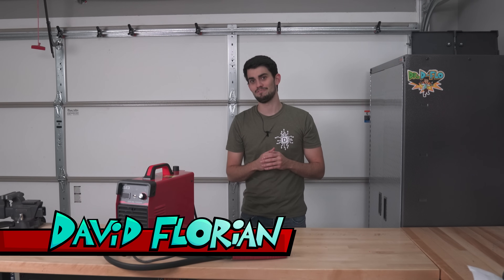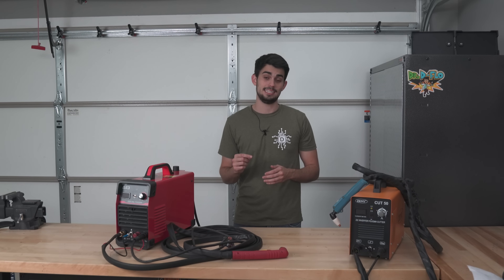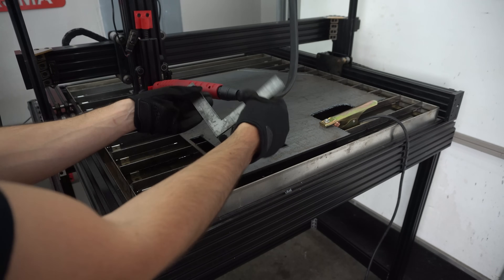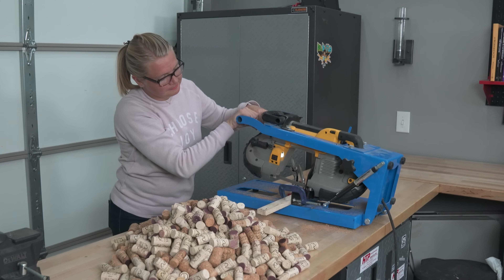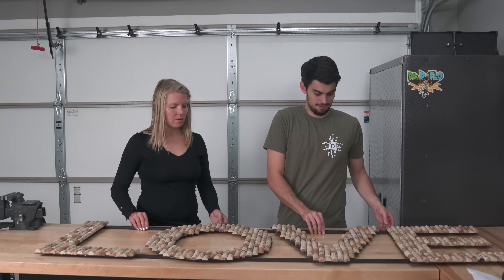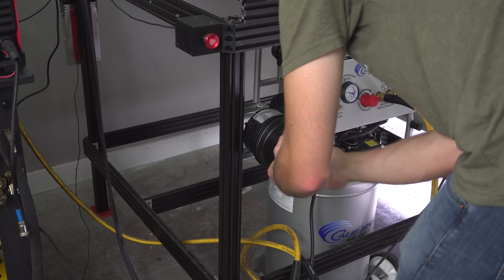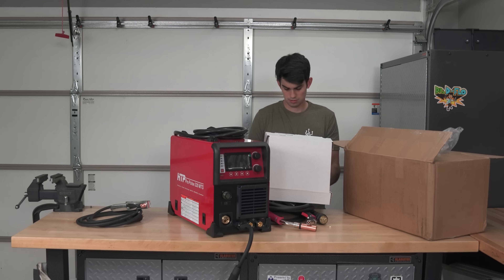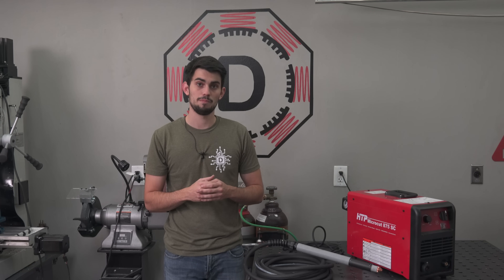Affordable Plasma Cutter for CNC (Cut50L)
An affordable plasma cutter that's compatible with low-cost CNC electronics, making precision plasma cutting accessible for everyone!

Heat Treatable PLA Filament

** Please note: Dr. D-Flo was not paid to review the Cut50L, but he did receive the unit for free. **

This Dr. D-Flo video is packed full of plasma cutting content. First, David will determine if the Cut50L is compatible with the Lead Plasma table. Many import plasma cutters claim to work with hobbyist CNC tables like the Lead Plasma but in reality their use of a high frequency spark to start the plasma stream interferes with nearby electronics, such as the computer that controls the plasma cutter. To help clear up some confusion, David will explain the different operating principles of high frequency versus low frequency start plasma systems.

To put the Cut50L through its paces, David has a couple of projects lined up. One of these projects is a giant “LOVE” sign that will be used as decoration at his sister’s wedding. And yes, there will be some wedding footage, so stick around until the end of the video if you are interested.
This video also dives into common problems that arise when plasma cutting, such as short consumable life. Learn when to switch out the electrode and nozzle and how to prolong the life of these components by using clean, dry air.

The last project in this video will require some welding!

00:00 - Intro
00:30 - Modifications to Plasma Table
01:39 - CUT50L Overview
02:34 - High vs. Low Frequency Start
04:14 - CUT50L Test Cuts
06:11 - Love Sign
10:51 - Beer Caddy
12:45 - Dry Air
14:19 - Welding the Beer Caddy
17:46 - Finished Projects